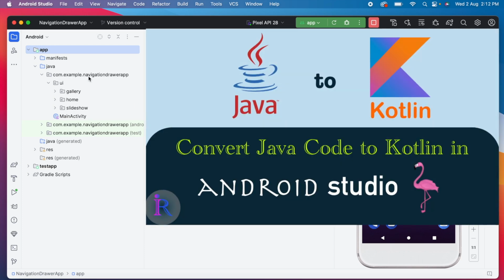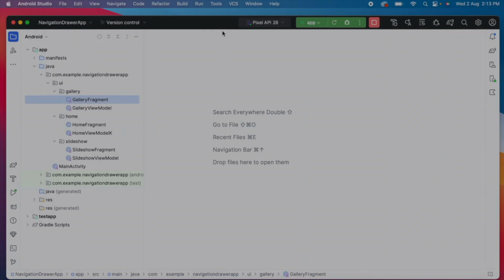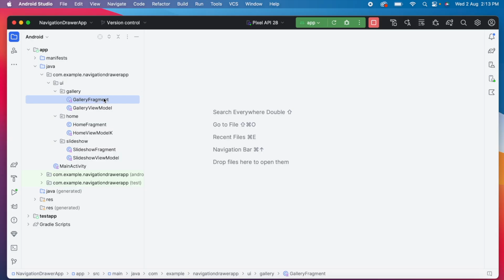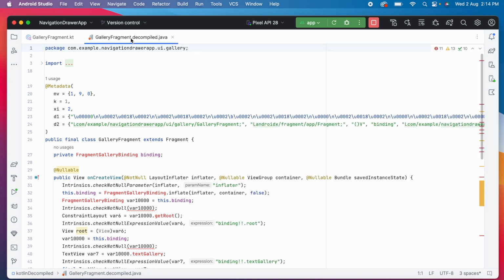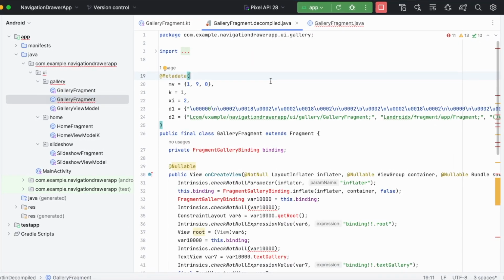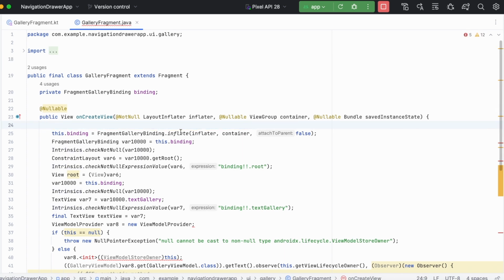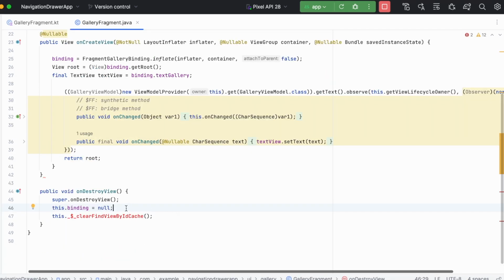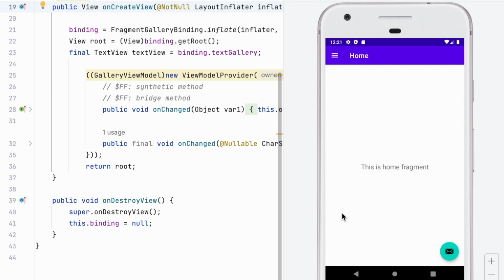How to convert Kotlin code to Java in Android Studio?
Converting Kotlin code to java is easy in Android Studio.

How to convert Java code to Kotlin in Android Studio?